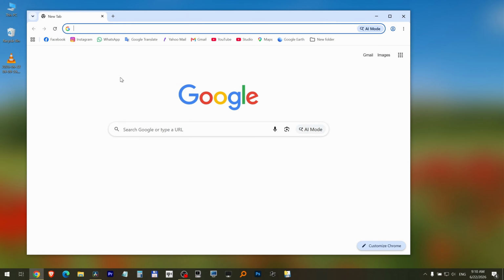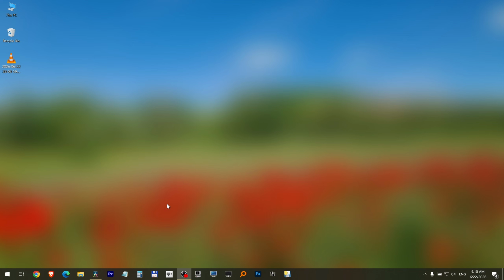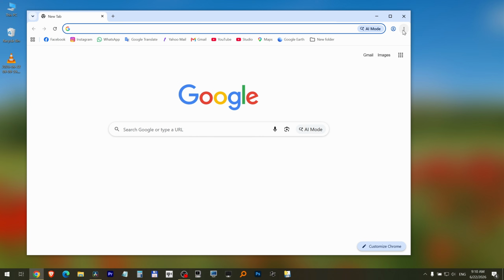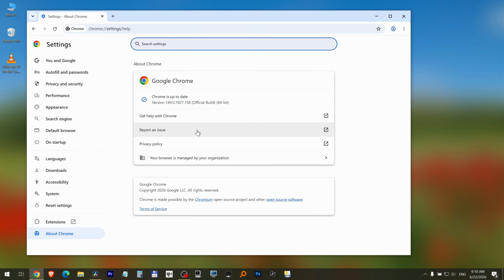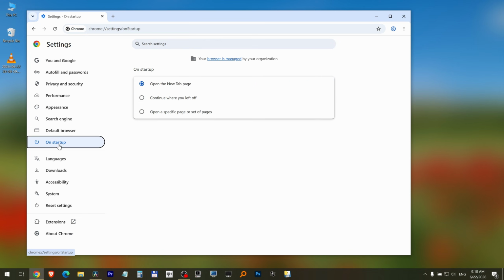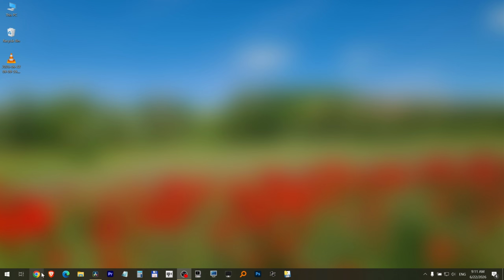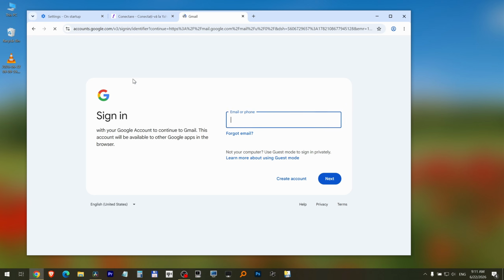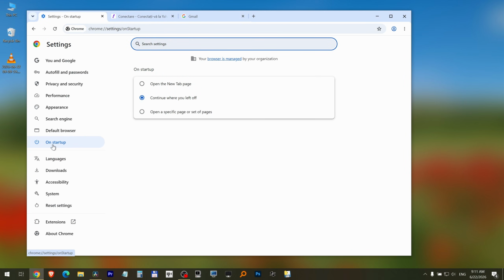How to restore your last used websites in Google Chrome (Remember, Bring back, Closed Tabs, v149)